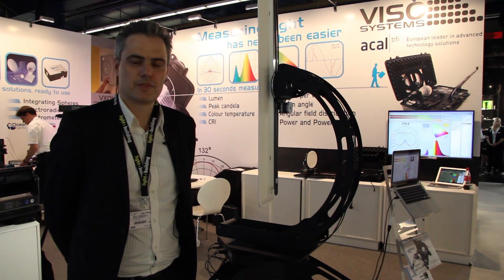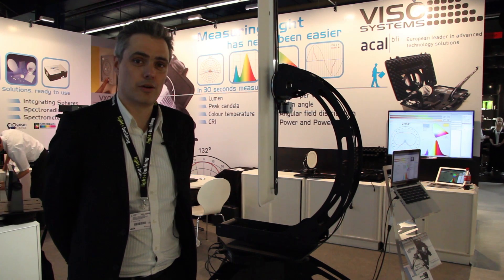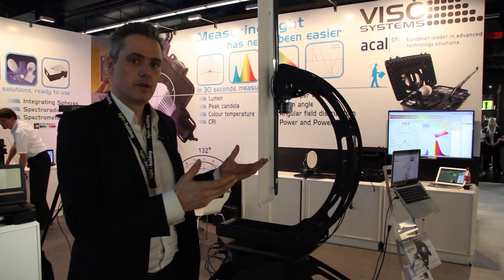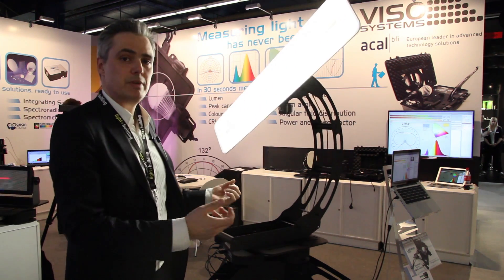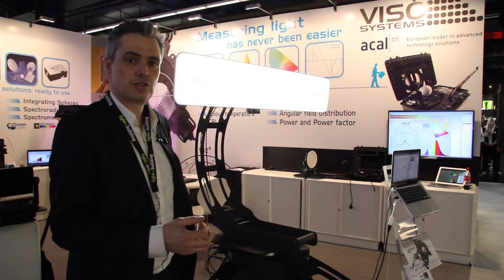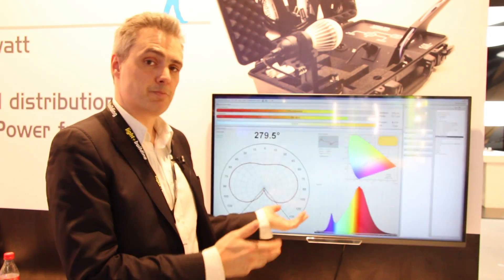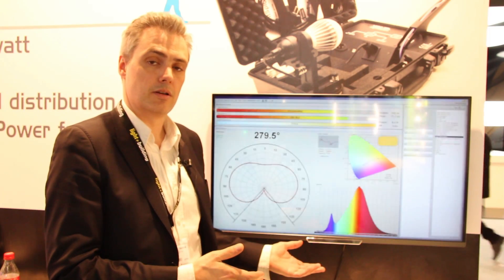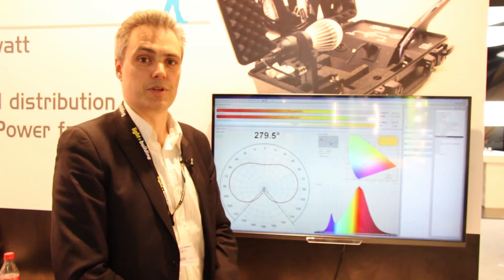Light Measurement - LabSpion at Light + Building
The Viso LabSpionTM enables you to fully measure any light source quickly in one or more C-planes. Simply measure beam angle,
lumen, CRI, colour temperature and lumen per wa! with the need for expert knowledge. The system is comprised of a full spectra
spectrometry sensor and a built-in 70K/sec sample power analyser in order to give you a truly professional light measurement.
The LabSpionTM uses a direconal spectrometer sensor
which makes it possible to capture light measurements in
room which is not dark. This means that, when you need
to make measurements, you can ulize any space at your
facility which is available.
A dark backdrop behind the LabSpion is the only thing
needed to make accurate measurements.